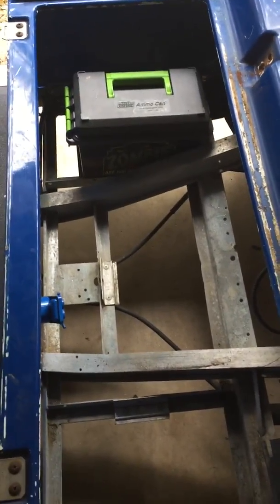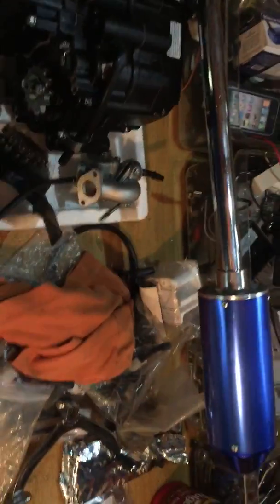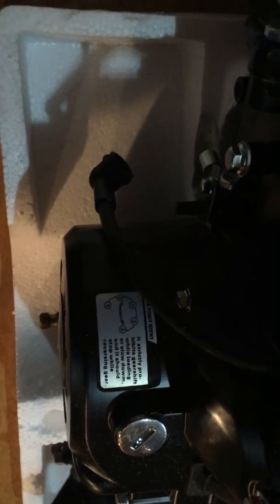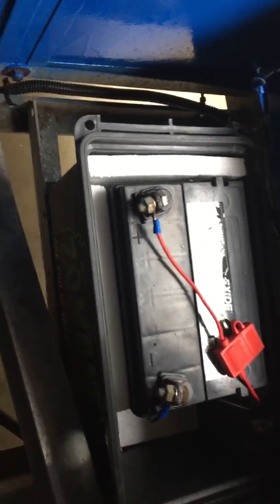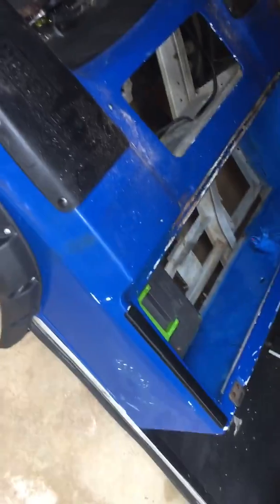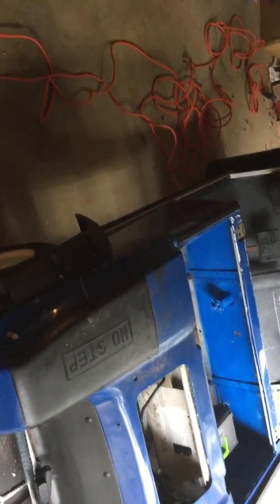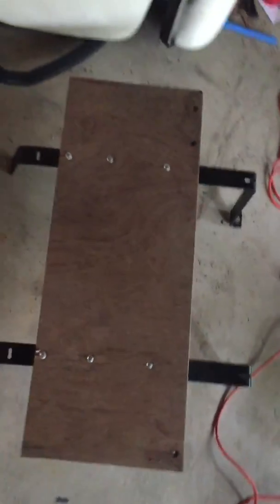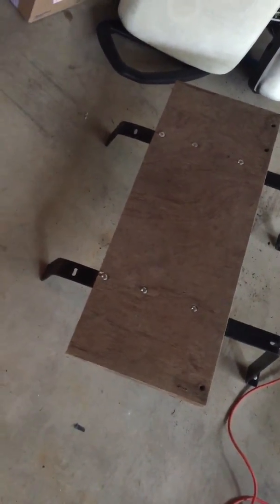Golf cart electric to gas 125cc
Extricate to gas golf cart conversion